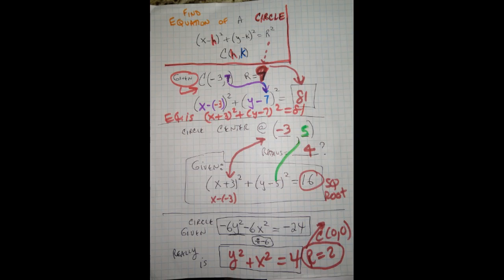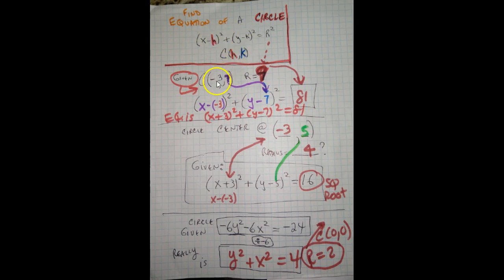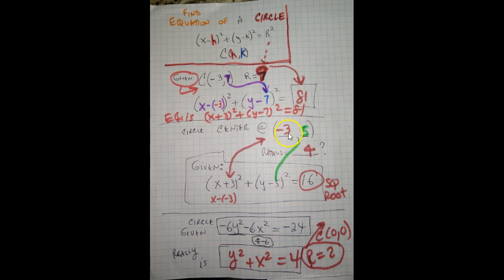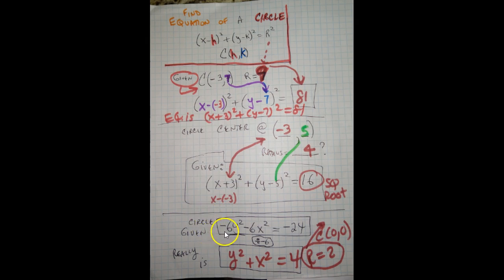circle equation 1